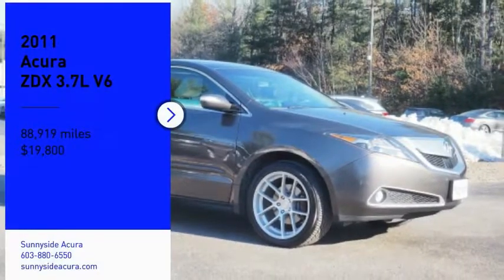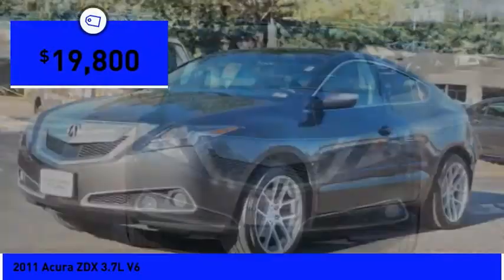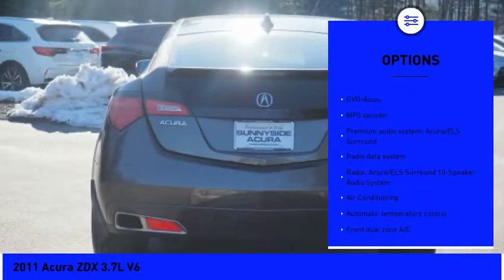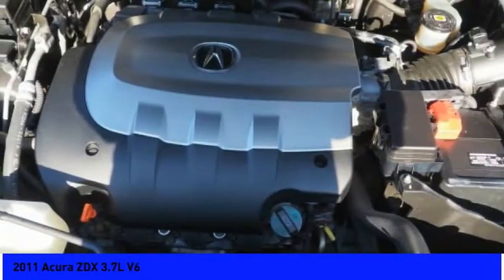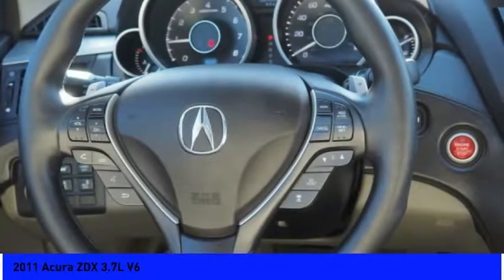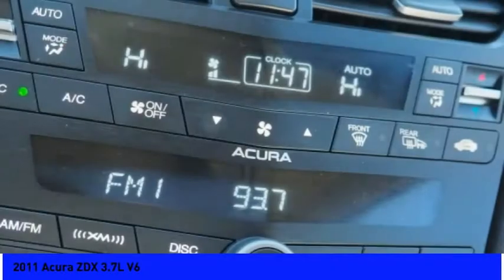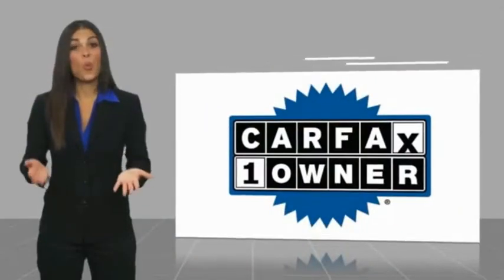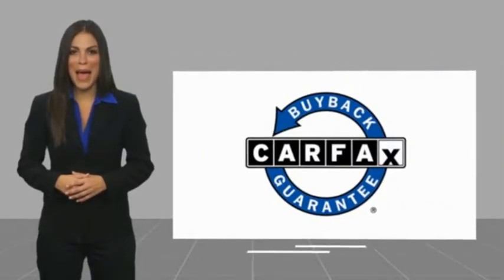2011 Acura ZDX 2011 Acura ZDX 3.7L V6 P7000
2011 Acura ZDX 3.7L V6

Sunnyside Acura
482 Amherst st

VERY HARD TO FIND ACURA ZDX SH-AWD ADVANCE PKG!!br2 SETS WHEELS. OEM WHEELS WITH SNOW TIRES AND AFTERMARKET WHEELS WITH NEW ALL SEASON TIRES!brbrGrigio Metallic 2011 Acura ZDX SH-AWD with Advance Package, 3.7L V6 6-Speed Automatic, Navigation System, Panoramic Power Moonroof, Dual-Level Heated Front Sport Seats, DVD-Audio, Front dual zone A/C, Front fog lights, Perforated Milano Premium Leather Seating Surfaces, Acura/ELS Surround 10-Speaker Audio System.brbrPrior to offering this ZDX for sale we: changed the oil and filter, replaced the battery, flushed the brake system and refilled, replaced the front brake rotors and front brake pads, performed a four wheel alignment, completed an interior and exterior detail.brbr90 days or 3,000 miles Limited Powertrain Warranty - .brbrOur goal at Sunnyside Acura is to present fair, competitive, market value pricing to all of our clients. Acura Certified & Pre-Owned Market Value Pricing is achieved by polling over 40,000 websites hourly. This ensures that every one of our clients receives real time Market Value Pricing on every vehicle we sell. We do not artificially inflate our new or pre-owned prices in the hopes of winning a negotiating contest with our customers. We do not play pricing games, we save customers time, frustration, and present a truly exceptional purchase experience that is by far the best approach for our clients.